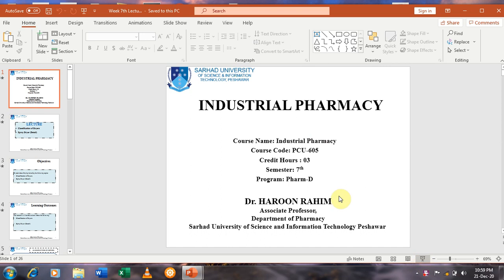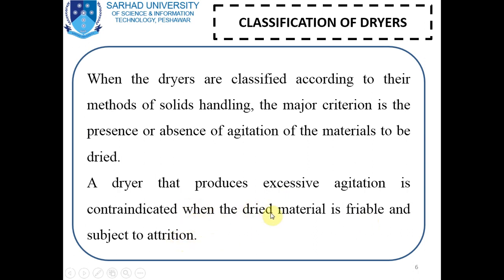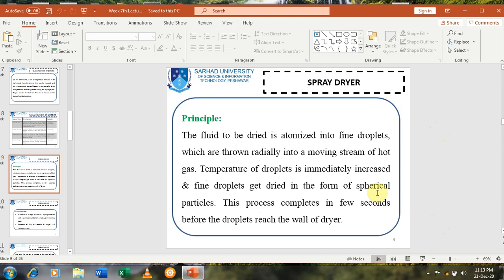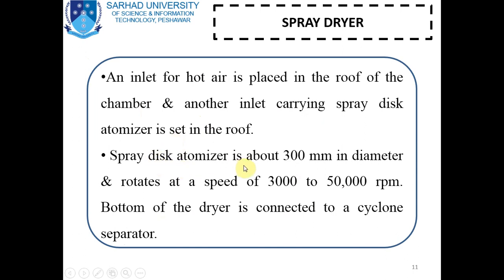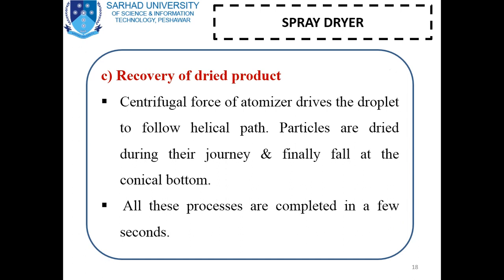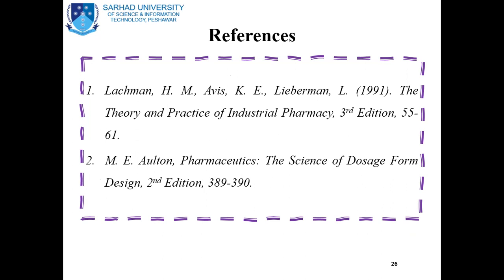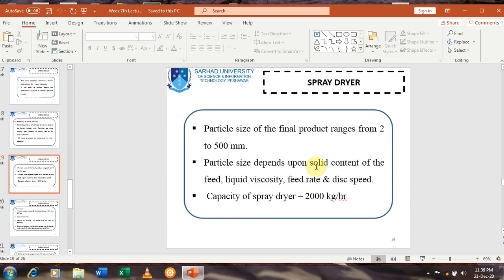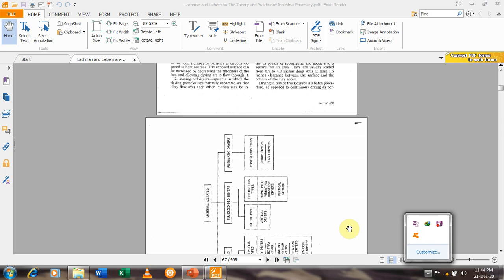Classification of Dryers, Spray Dryer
Classification of Dryers (Based on Solid Handling)
 Spray Dryer (Detail)